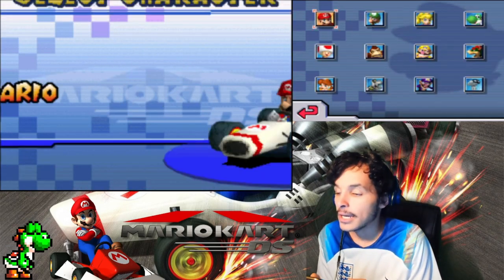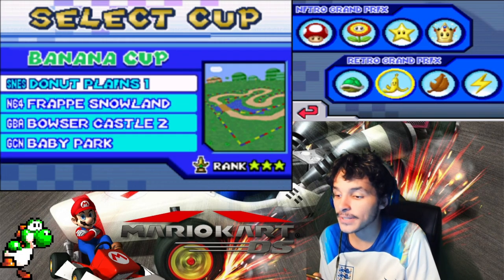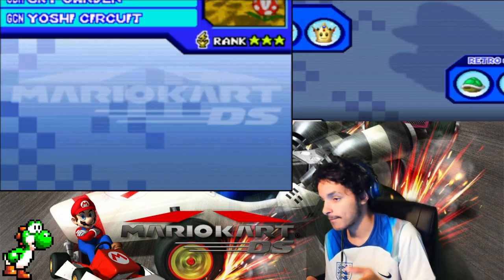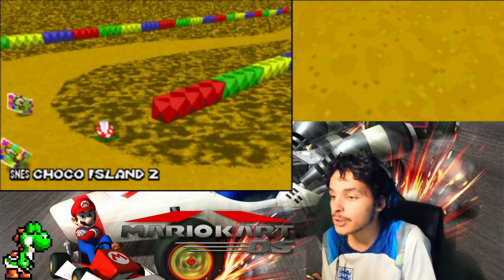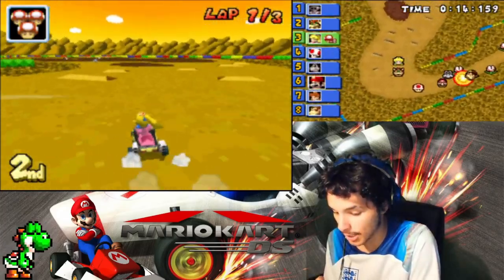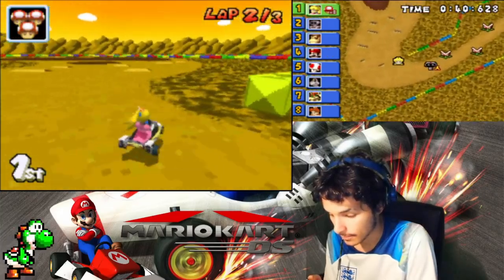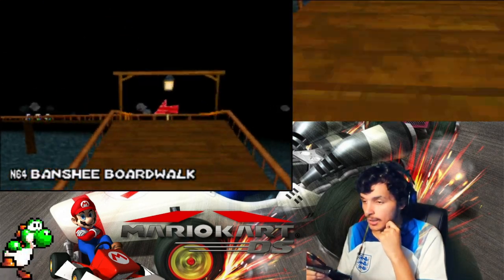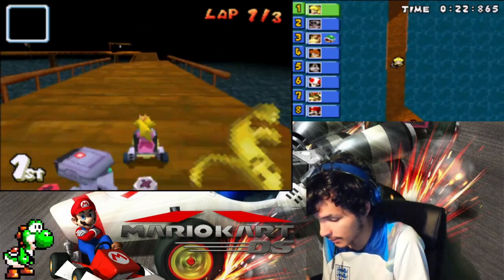Mario Kart DS 3 Star All Cup Playthrough #16 - 100cc Lightning Cup Ft. Peach!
Hello Everyone & Welcome to my New Video Series of Mario Kart DS But with a Twist!

From 50cc to Mirror Class!

50cc: Easy
100cc: Average
150cc: Challenging

Played on: Nintendo 3DS Capture

In this Video we Race in the Lightning Cup 100cc Ft. Peach!